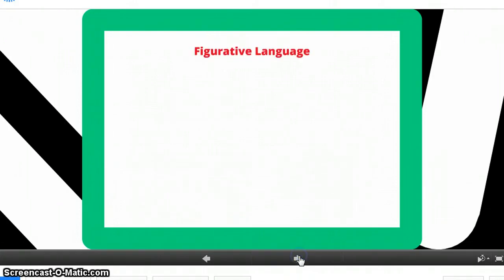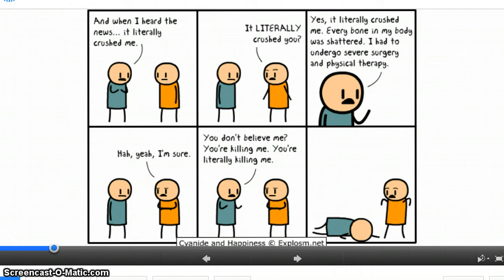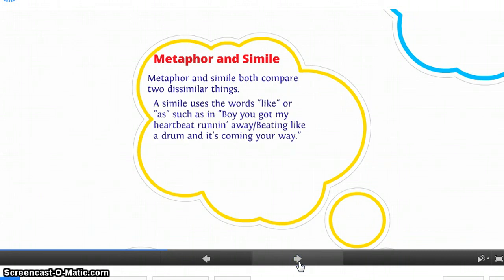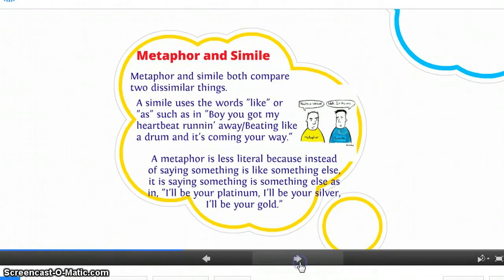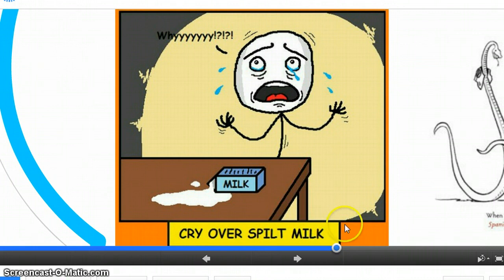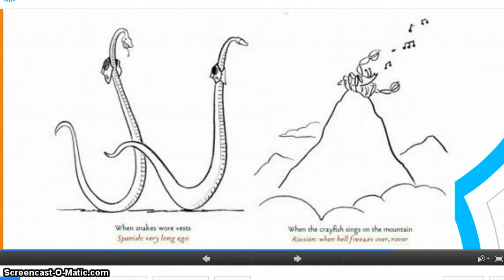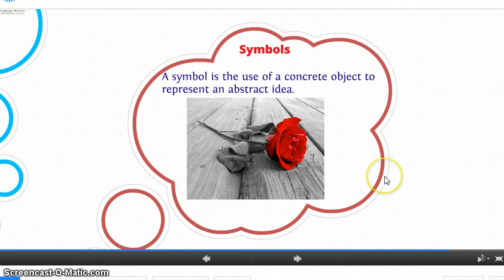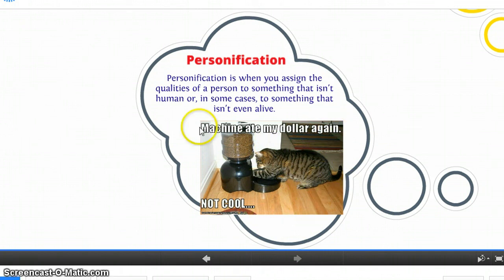Figurative Language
Metaphor, Simile, Idiom, Symbol, Personification